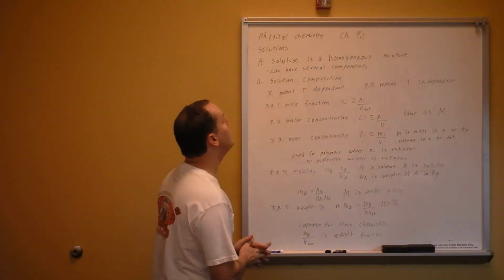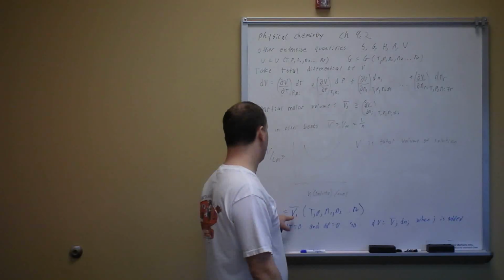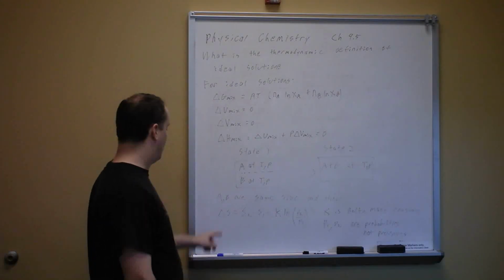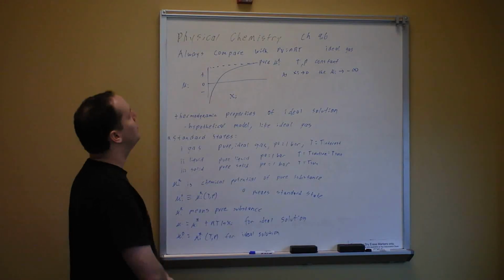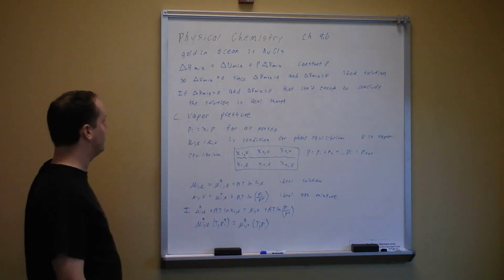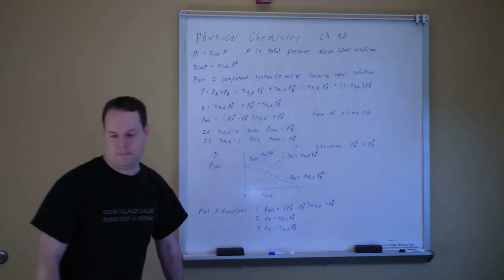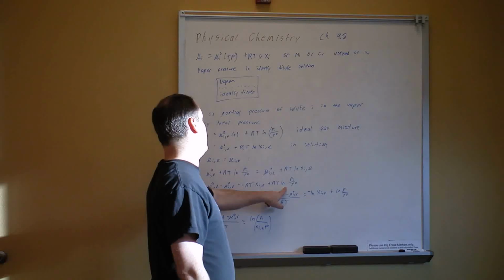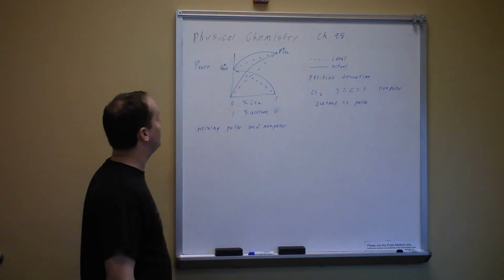Physical Chemistry chapter 9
This is all of chapter 9.  It covers solutions, ways to measure concentration, total differentials, how state variables change with mixing, ideal solutions, nomenclature and symbols related to solutions and mixing, standard state, vapor pressure, Raoult's Law, deviation from ideal behavior, ideally dilute solutions, Henry's Law.  Ch 9.2 starts at 3:58.  Ch 9.3 starts at 11:32.  Ch 9.5 starts at 12:46.  Ch 9.6 starts at 23:39.  Ch 9.7 starts at 48:01.  Ch 9.8 starts at 49:40.  My first remake of this of this is complete and is here: